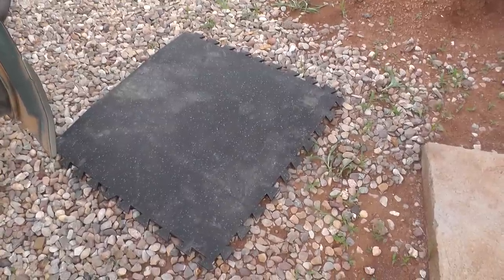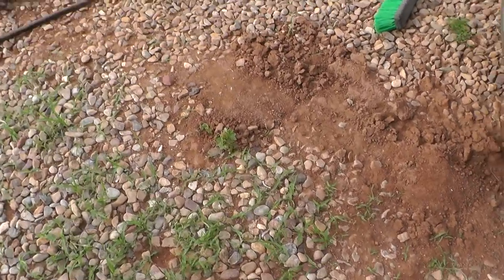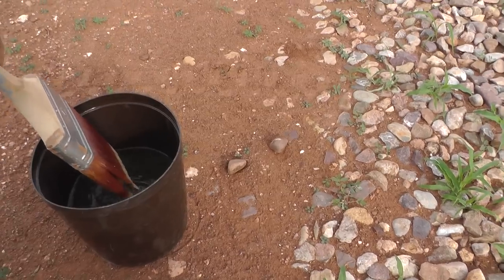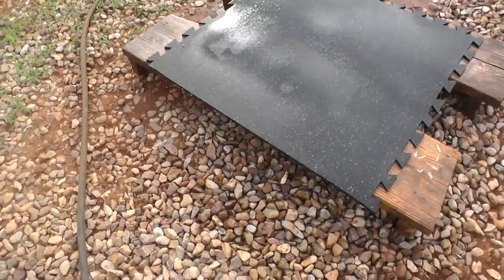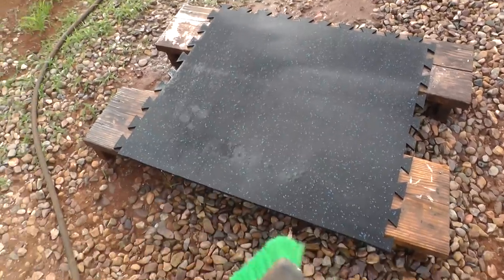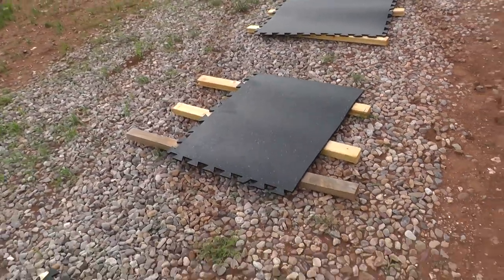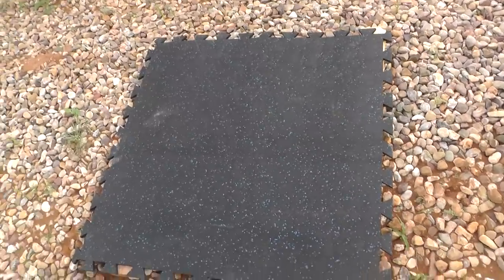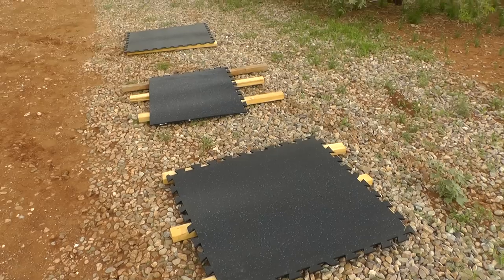Mold Elimination Using Bleach and a Paint Brush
Like others, we used a bleach/water mix (2:1) to kill mold after our home's flooring grew a bit of mold following a monsoon rain's flash flood...but  we do it a little differently than most.  Instead of spraying the bleach onto the wood substrate and the interlocking rubber floor tiles, we apply it with a simple 4" paint brush.